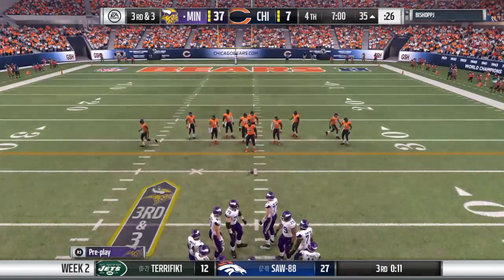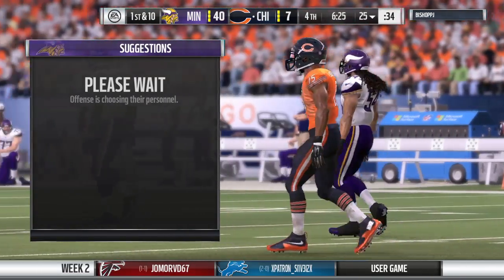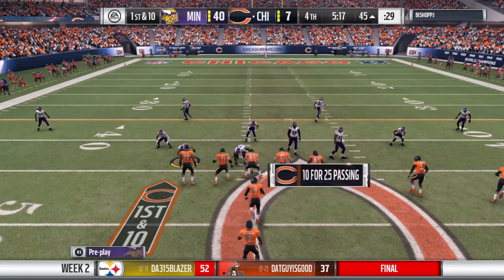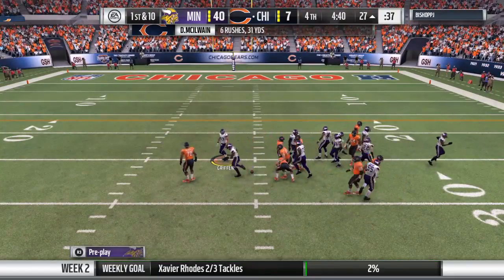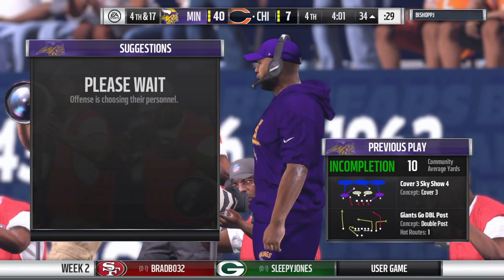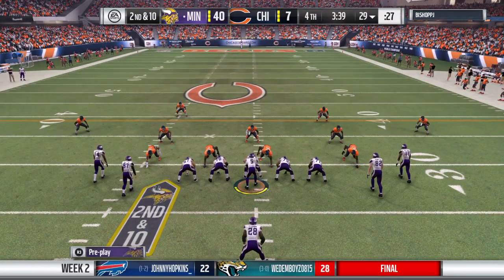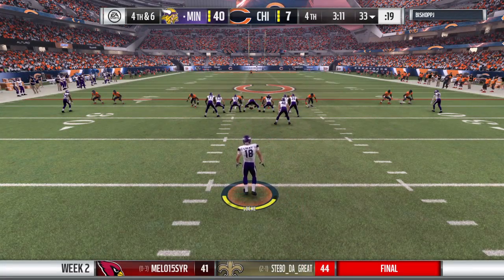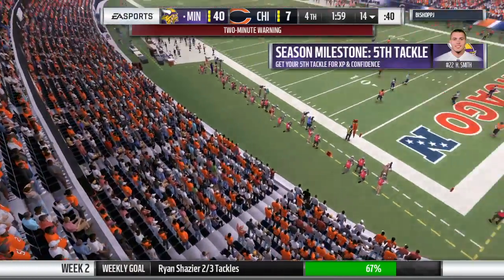Madden NFL 17_20161230194735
How bout that goalline defense?